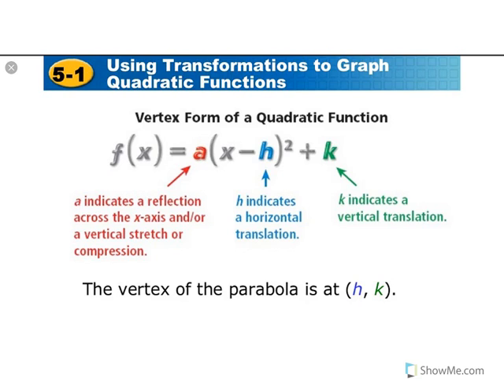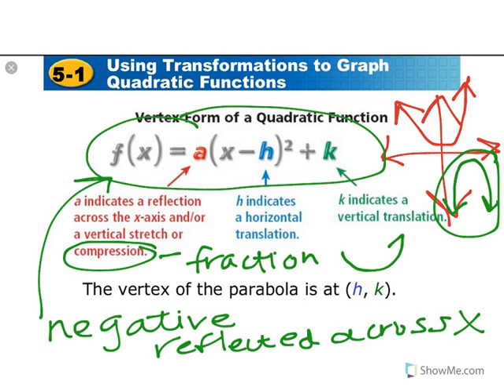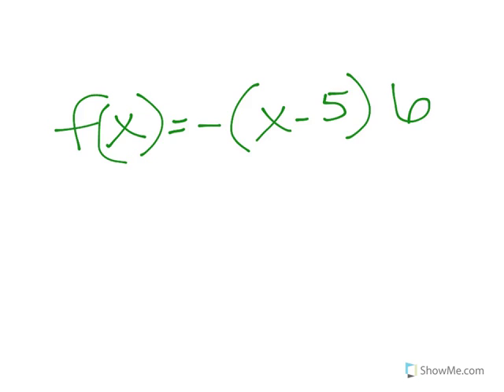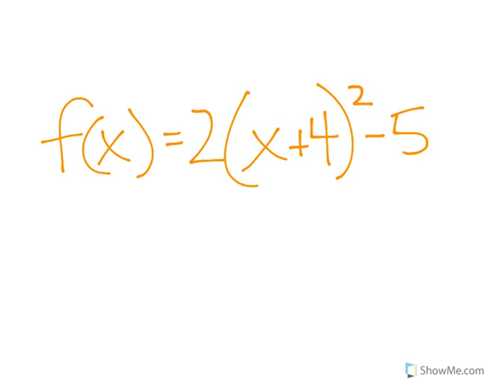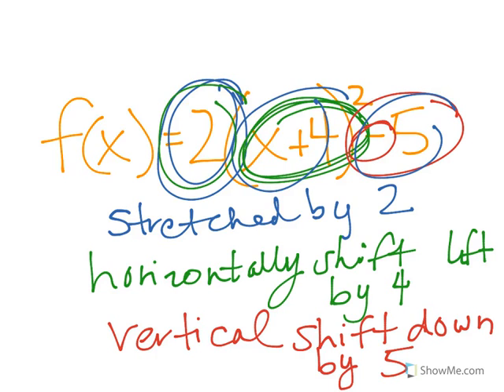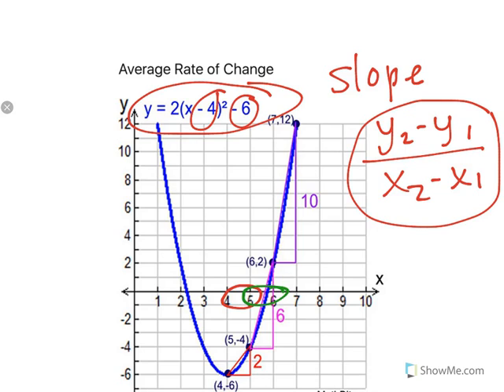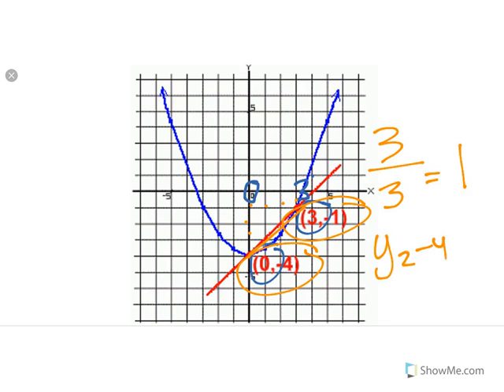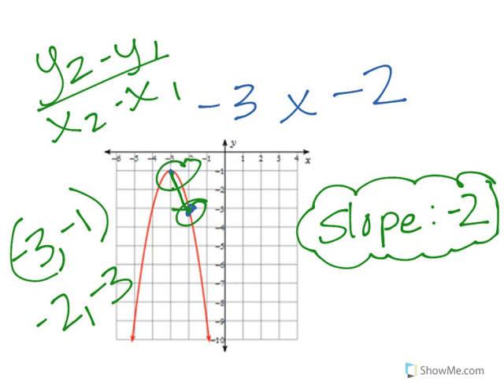Quad Transformations and AROC